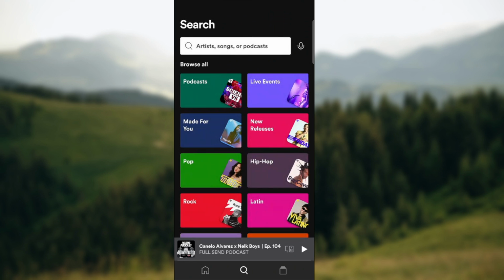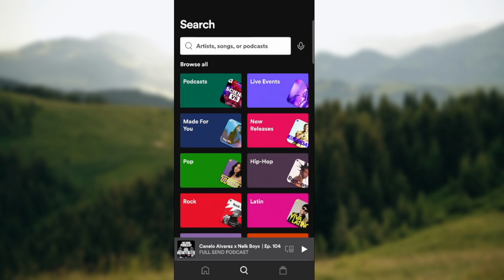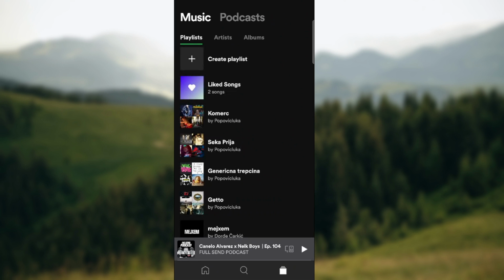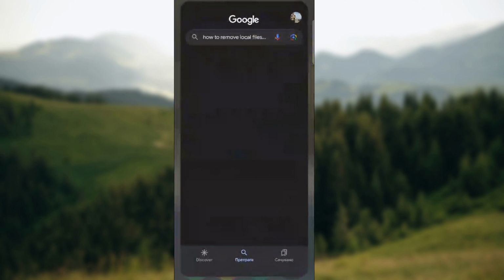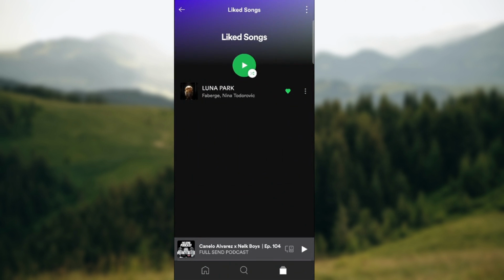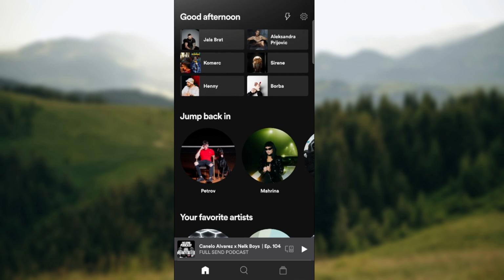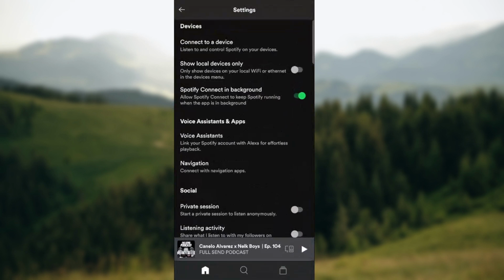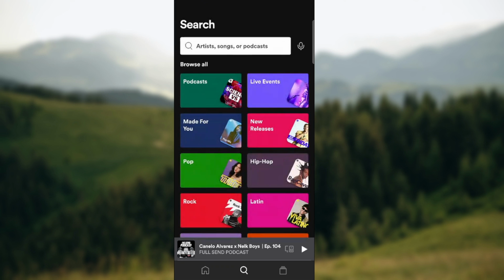How To Remove Local Files From Spotify (Easiest Way)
Today we talk about How To Remove Local Files From Spotify, so stay until the end of the video to see the full explanation.